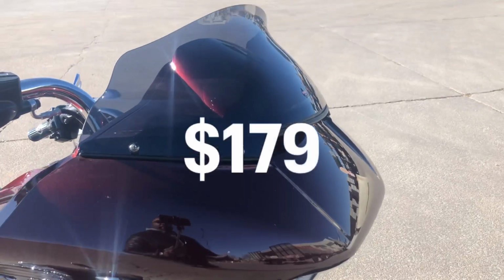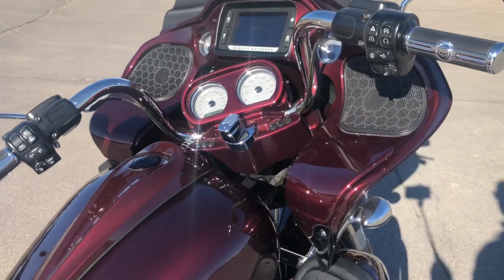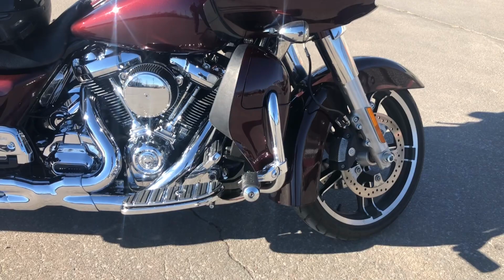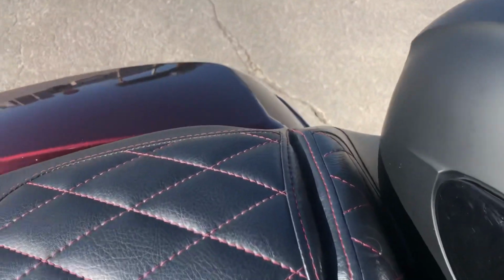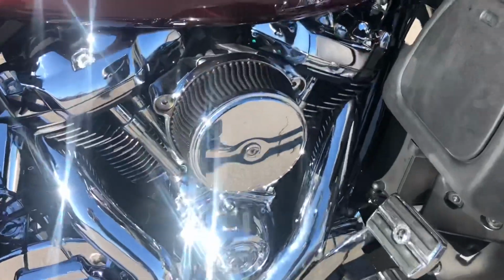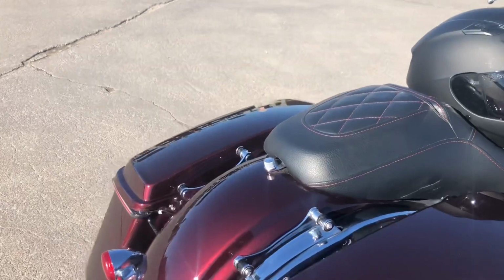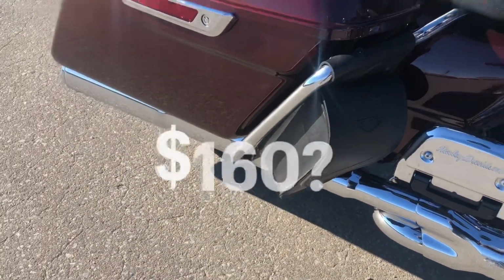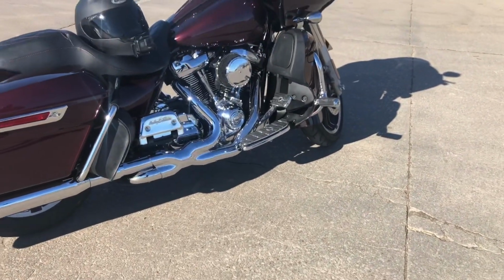How Much $$Money Have I Spent on My Harley Davidson?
Just a rundown of some of the aftermarket parts I've purchased over the past year.